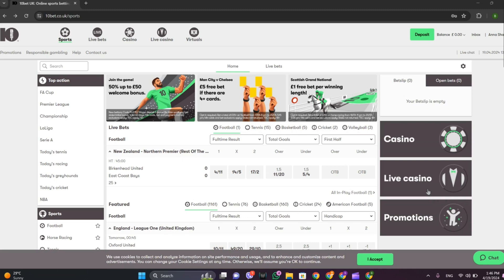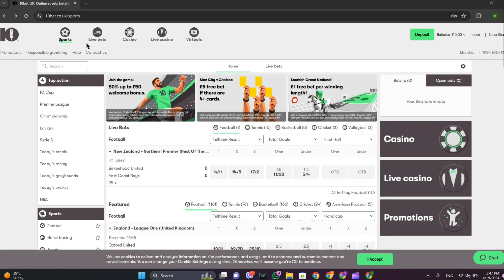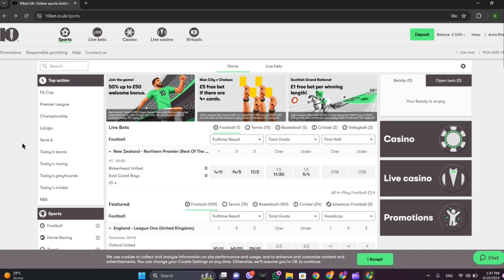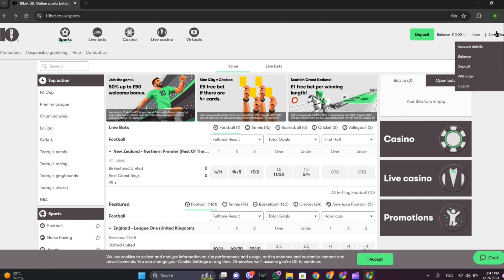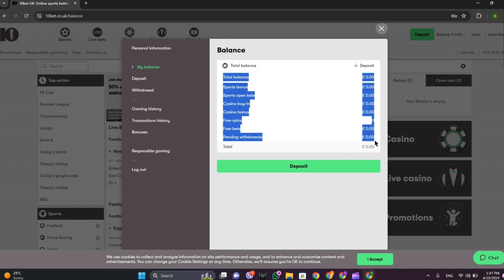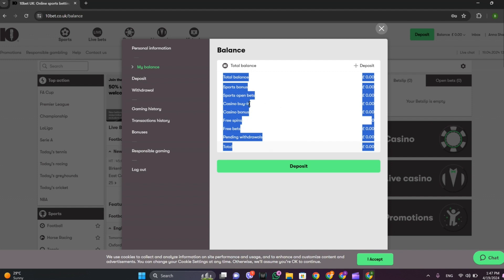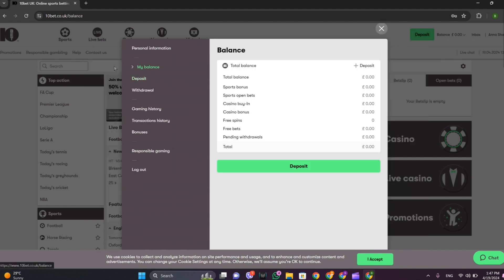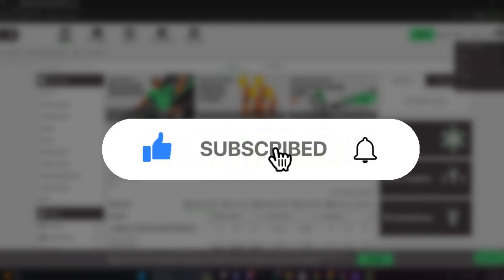How to Check Balance on 10Bet (2024) | Verify Balance on 10Bet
Want to keep an eye on your funds? Watch this tutorial to learn how to quickly and easily check your balance on 10Bet. Manage your betting budget effectively with our guide!